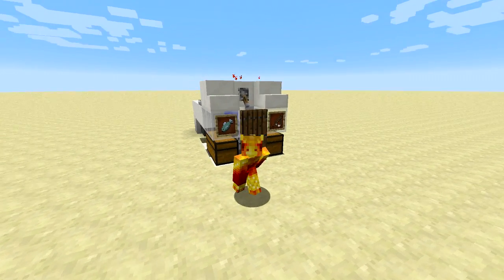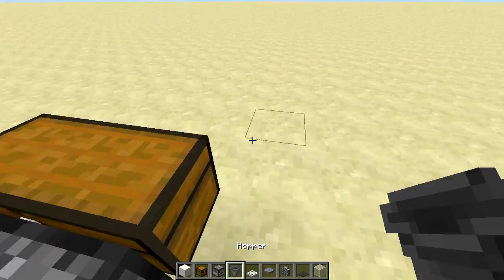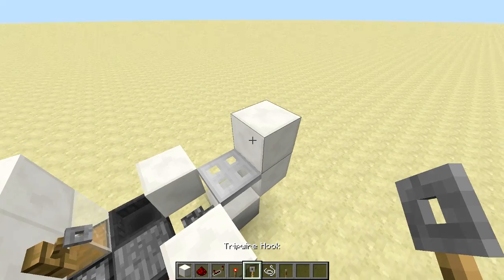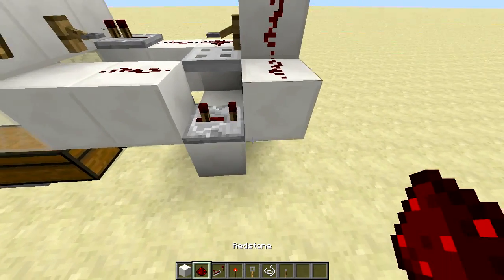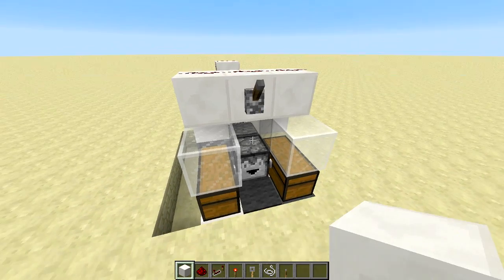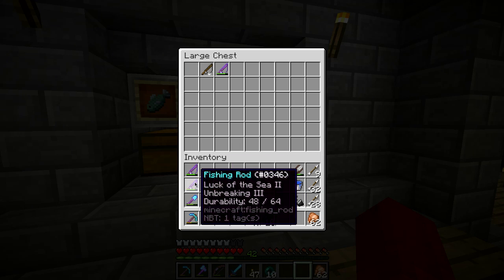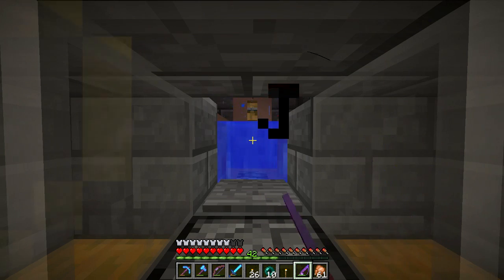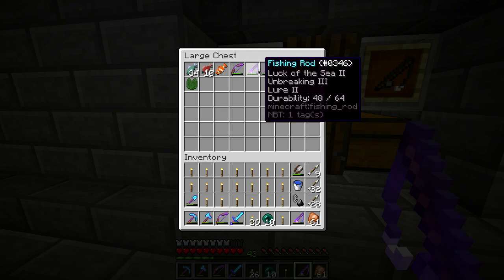Minecraft: Tutorial | AFK Fish Farm! (BROKE, 1.11+ IN DESC)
1.8 brought around a whole host of new features. The iron trap door allowed me to make a very small, compact fishing farm! I'm simply in love with this farm and think it's a must-have for any Minecrafter's base!

TIME REFERENCES
Step One: Frame @ 0:23
Step Two: Redstone @ 1:18
Step Three: Finishing Touches @ 3:05
Step Four: How It Works @ 3:35

TROUBLESHOOTING:
1. Make sure your repeaters are timed appropriately.
2. Step as far forward as you can to reach the trapdoor.
3. Yes, it will work underground, just at lower rates.
4. If the timing seems off, adjust either of the 3 tick repeaters.
5. Check the wiki for what poles give the best rates.
If you're still having problems, ask below and hopefully another TUTor will help you!